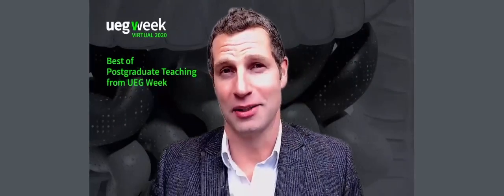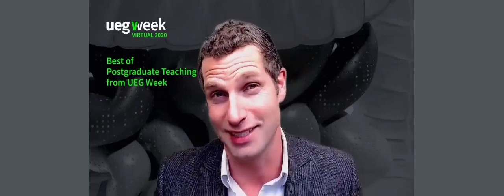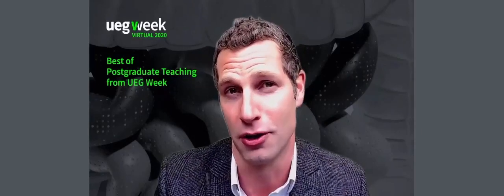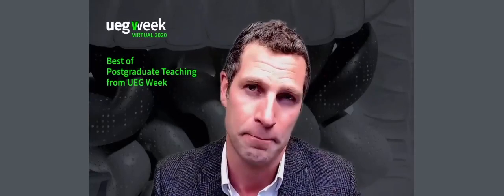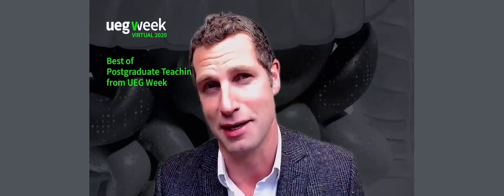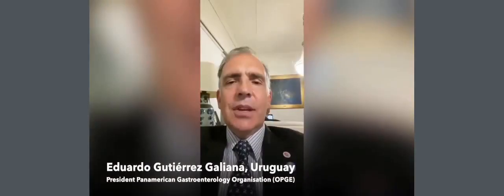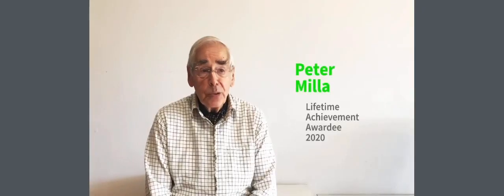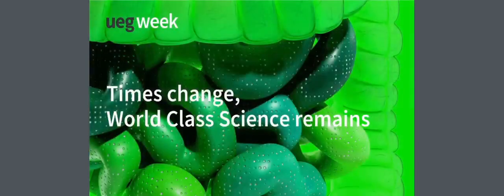UEG Best of PGT 2020 Opening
Full official opening of the Best of Postgraduate Teaching from UEG Week. Scientific Committee Chair, Herbert Tilg, PGT Task Force Chair, Marianna Arvanitakis, moderator Jonathan McCrea and hundreds of participants were all there, virtually get things started together as a community.